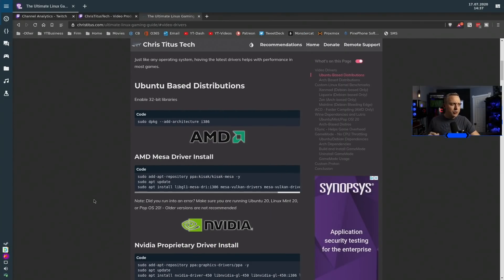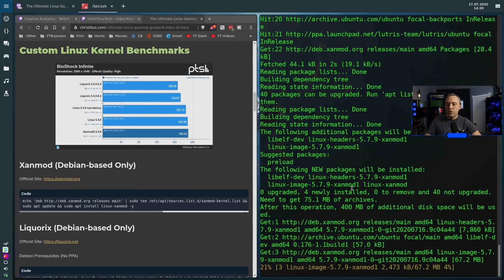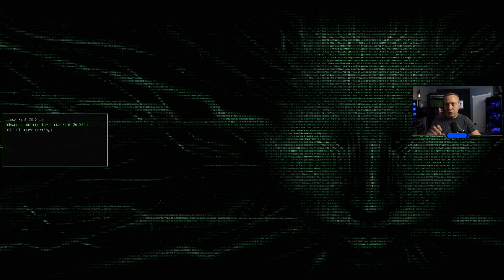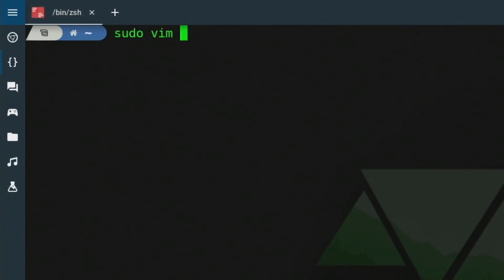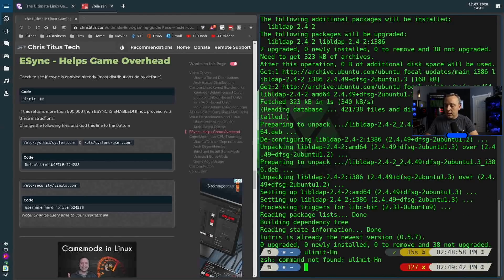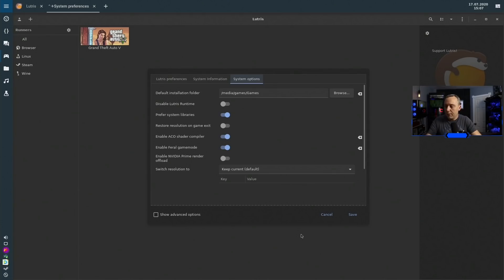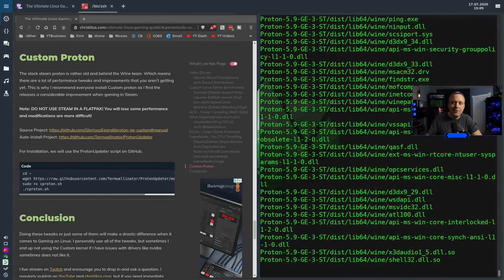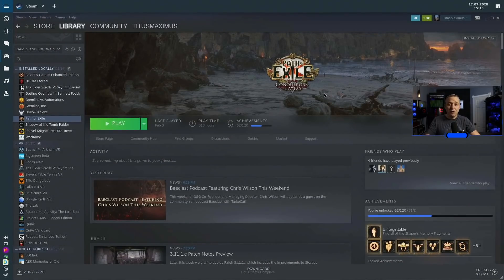The Ultimate Linux Gaming Guide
The Ultimate Linux Gaming Guide - This video goes over everything you need to know about Gaming on Linux and getting the MAX FPS possible. Timestamps:
00:00 Introduction
01:16 Linux Video Drivers
02:11 Custom Linux Kernel
05:37 ACO Compiler Install
07:19 Wine Dependencies and Lutris
08:29 ESync Check and Install
09:21 Gamemode Install and Usage
10:55 Gamemode using Steam
11:52 Custom Proton
14:37 Conclusion